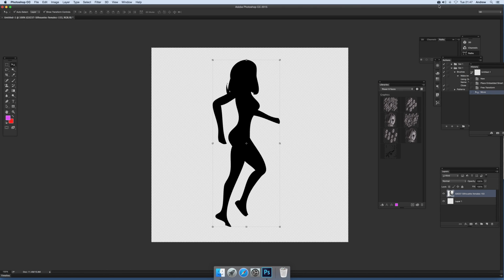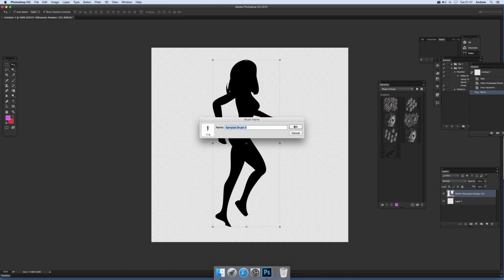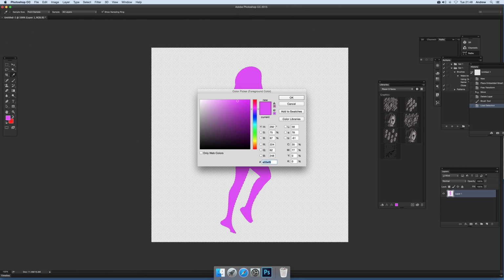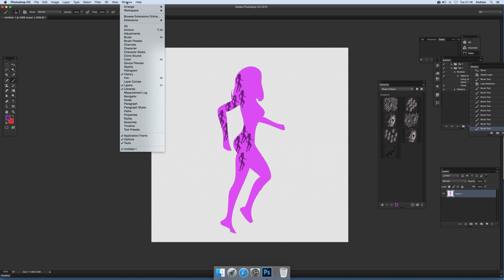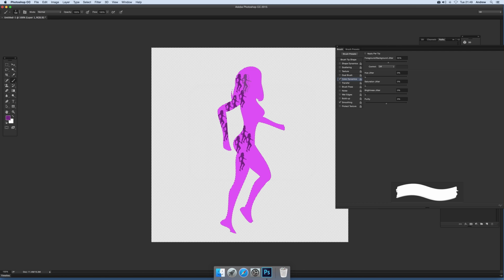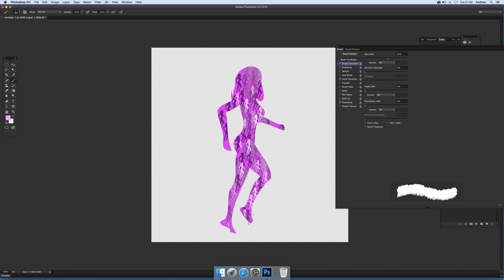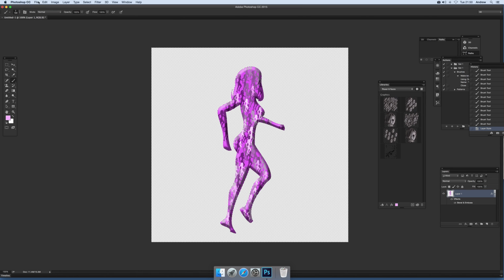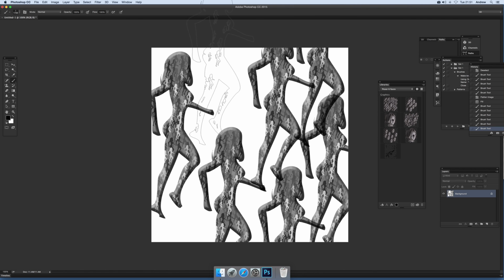Photoshop CC - Create brushes from brushes tutorial CC 2021 2020 2019 etc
How to create amazing Photoshop brushes from existing brushes in CC 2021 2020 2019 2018 CS6 etc